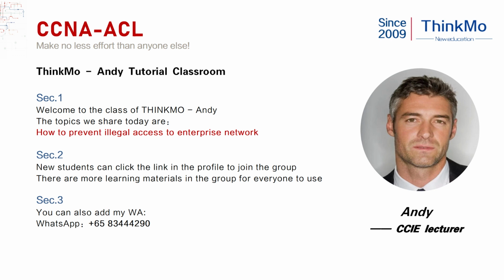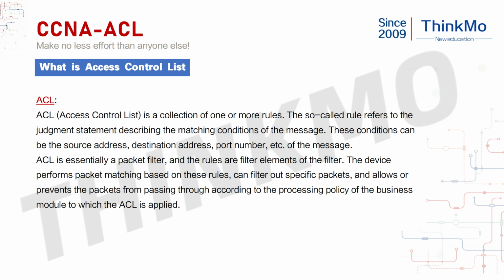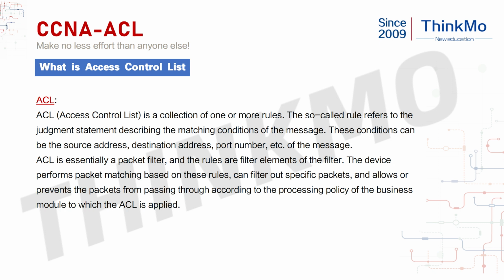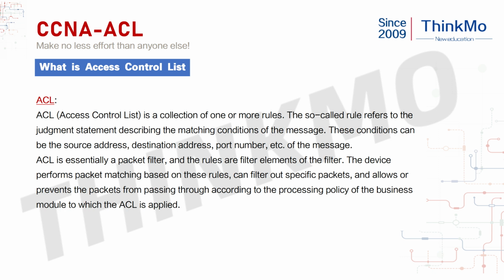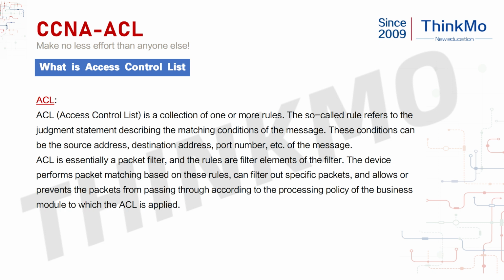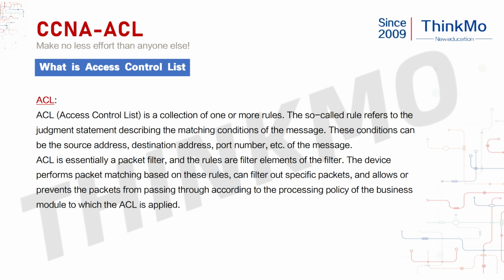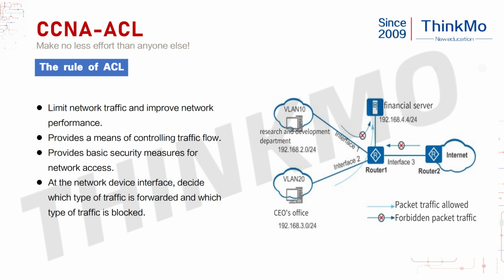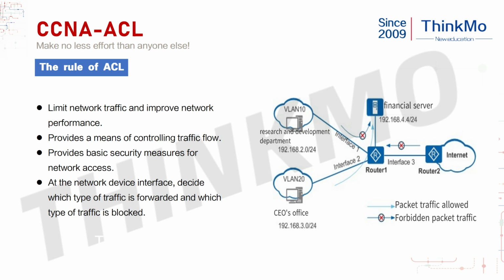【ThinkMo】How to prevent illegal access to enterprise network#Cisco